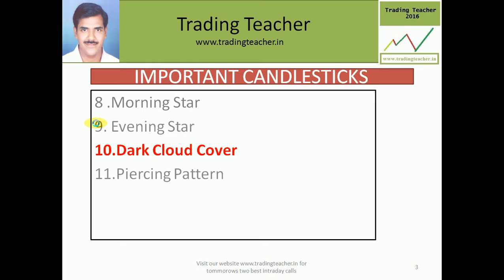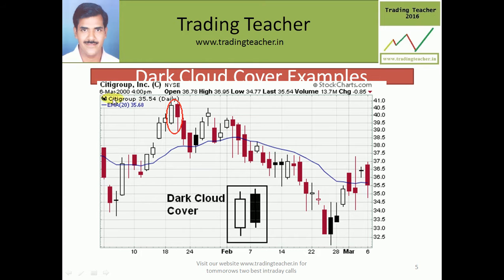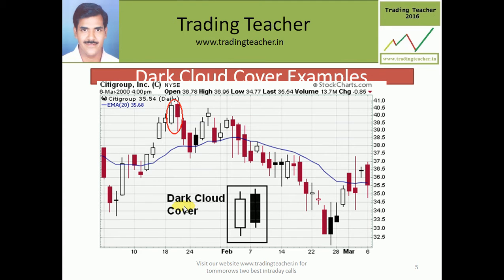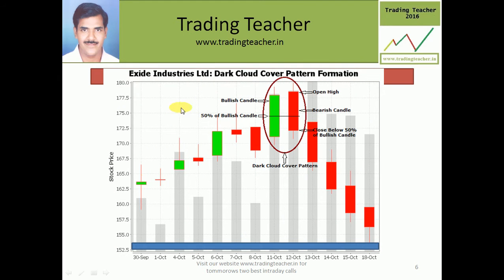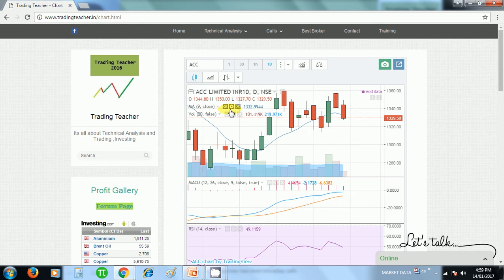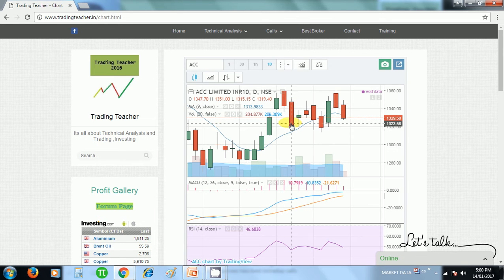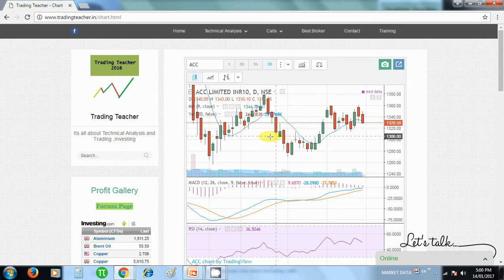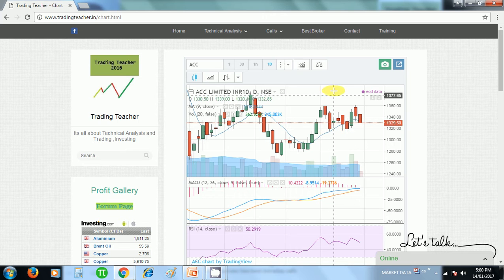Candlestick Series Episode 10 Dark Cloud Cover English | Trading Teacher | Anand Gyanbote